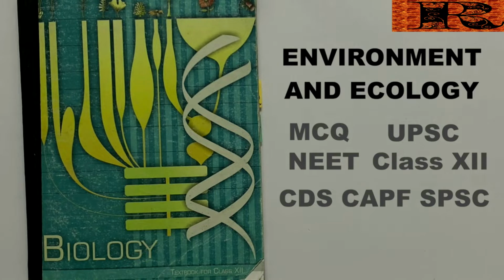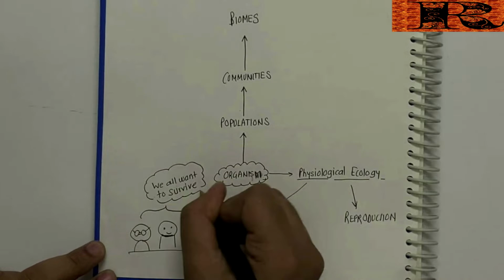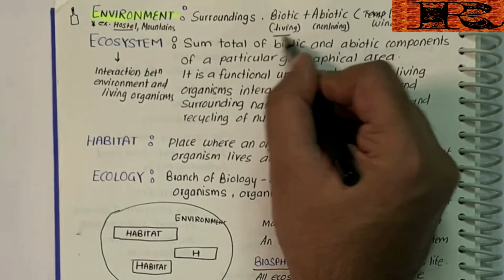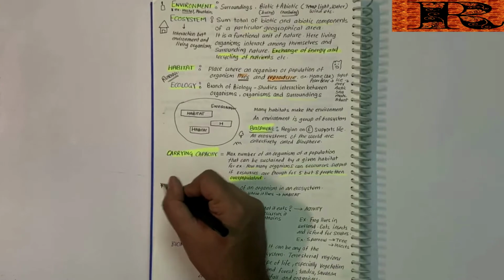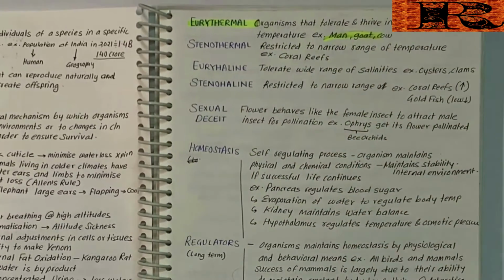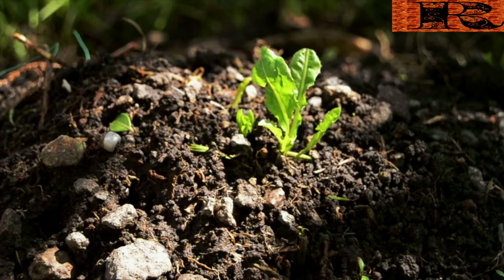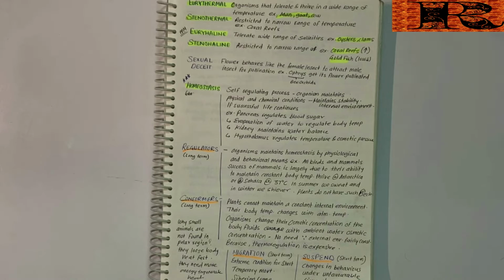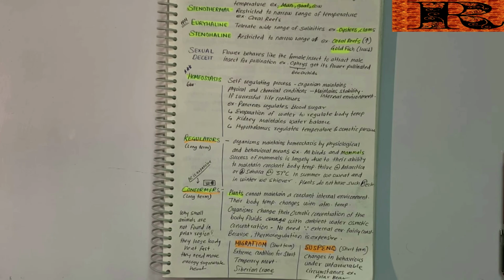Organisms and Population class 12 one Shot Revision with notes ||Part-1